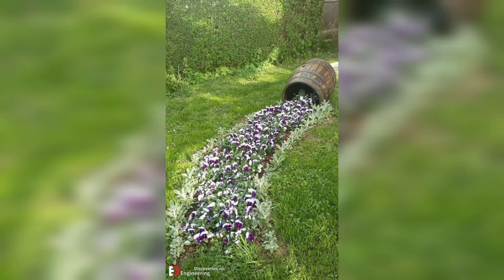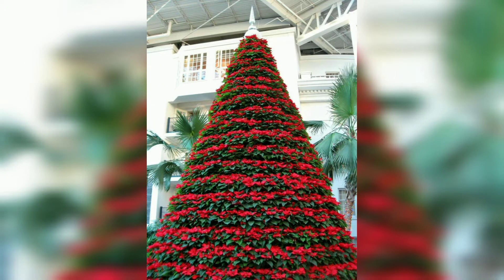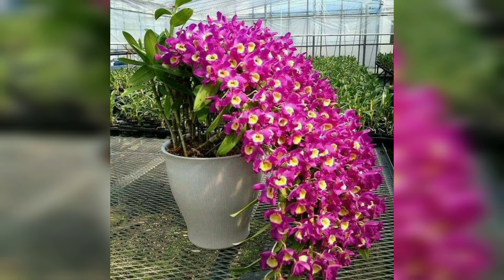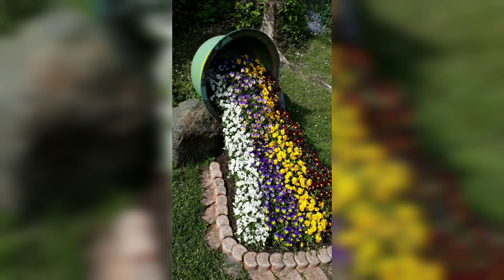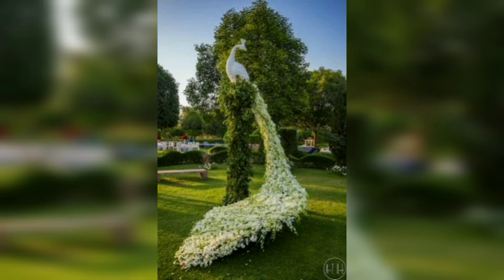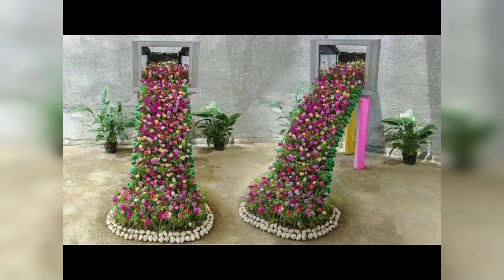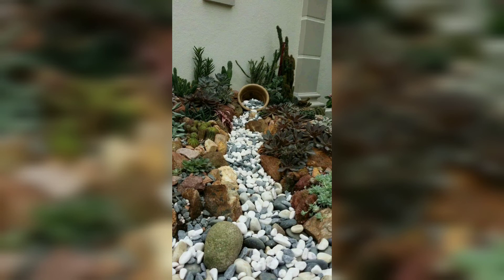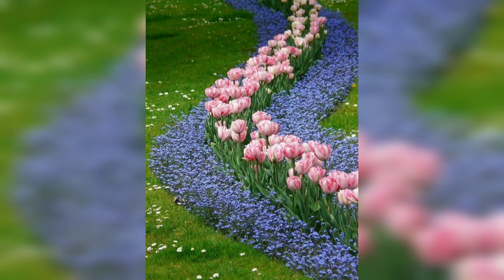Most beautiful and innovative spilled flower garden decoration design and collection for spring